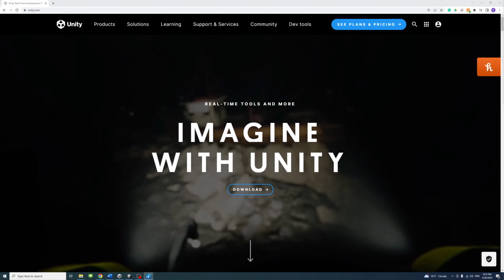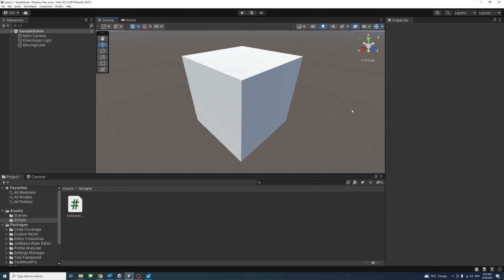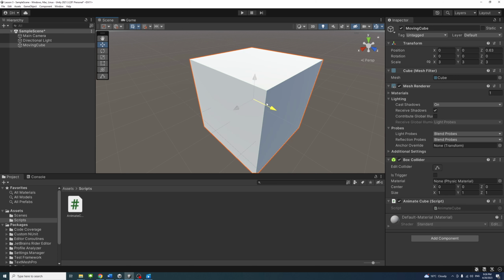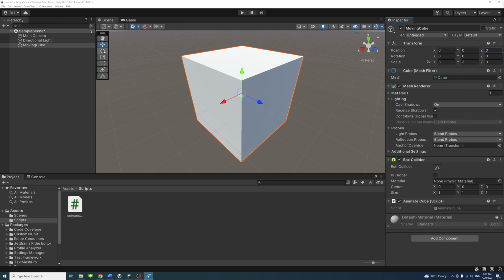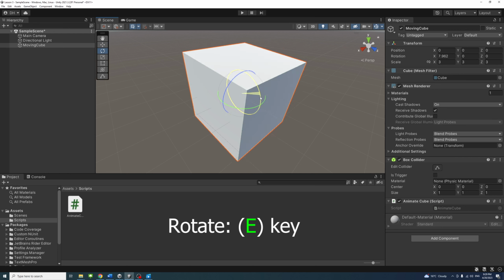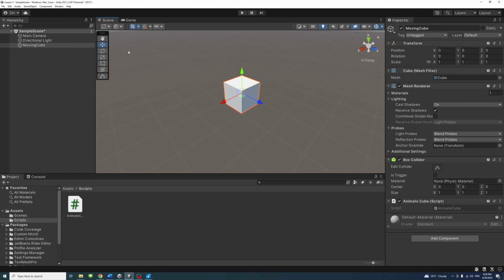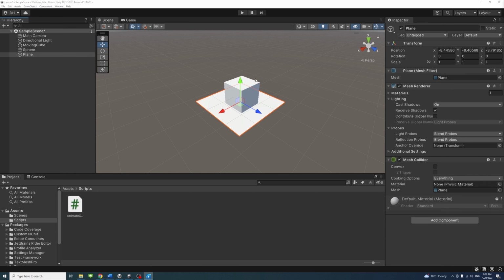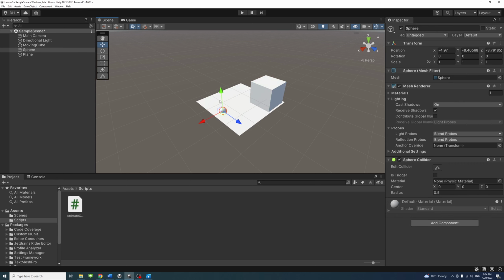Transform Objects in Unity Scene View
Transforming objects involves modifying their position, rotation, and scale. We learned how to do that in a previous lesson using the Inspector Panel. We will use the Scene View in this lesson.